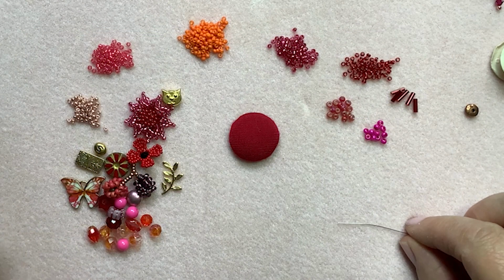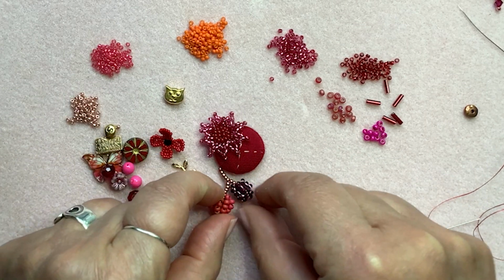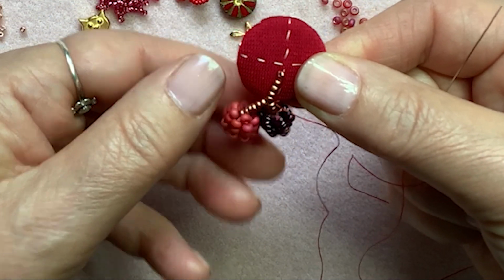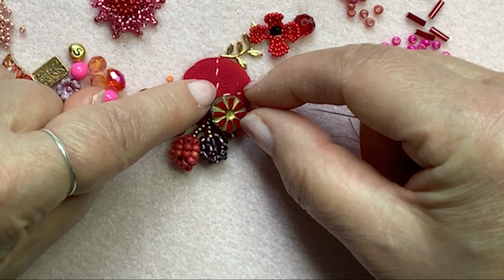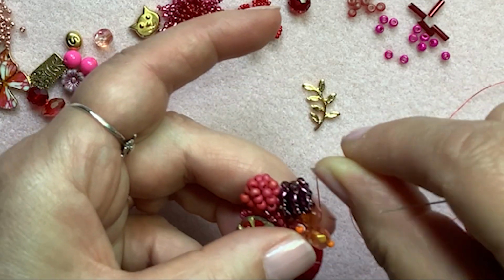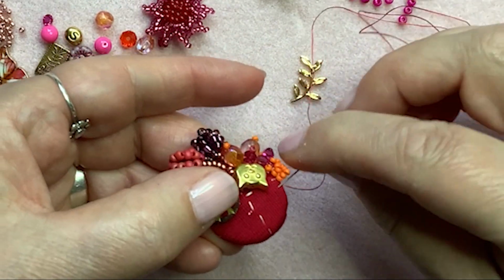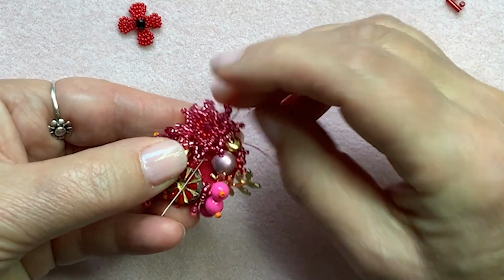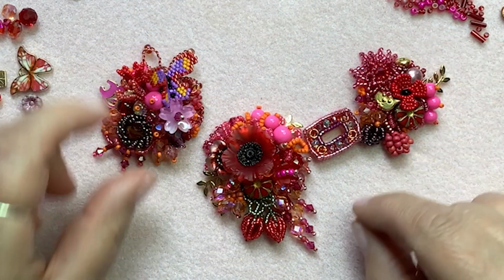Ruby Memories Necklace. Masterclass Part 2. Make It With Spellbound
Spellbound is Forty! Making this our Ruby Anniversary year.
To celebrate and to reminisce this necklace is a memory collage of places visited, beads treasured, designs from years past and special people.
Built on covered buttons this is an easily adaptable technique for all types of bead and fabric art.
Part Two of Four shows you how to build your chosen beads into a balanced but exciting cluster design onto a blank base.
supplies (and your own stash)